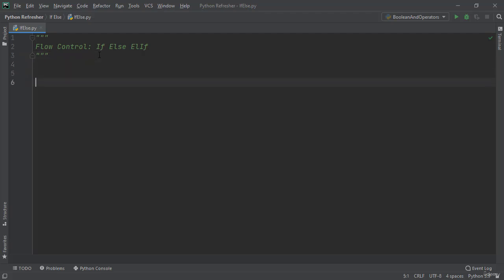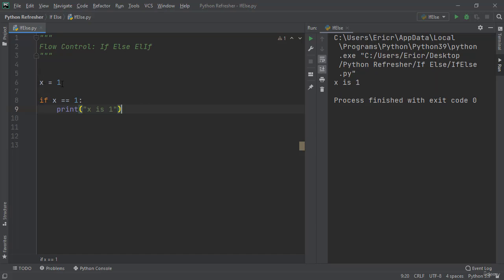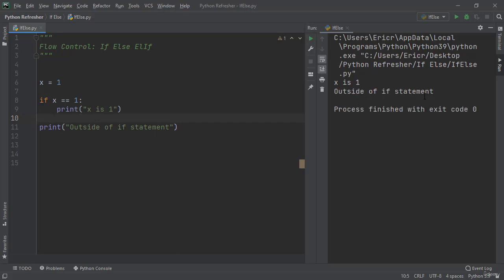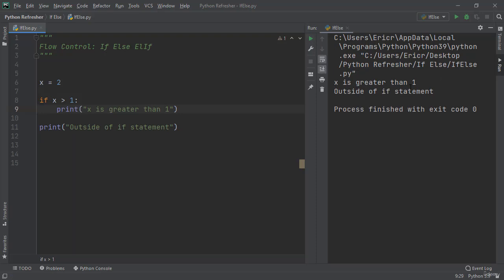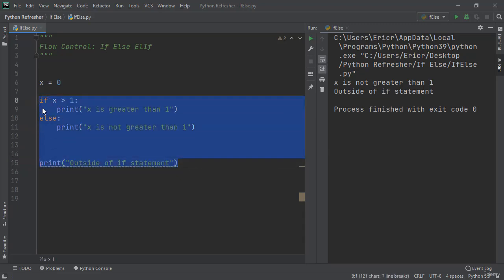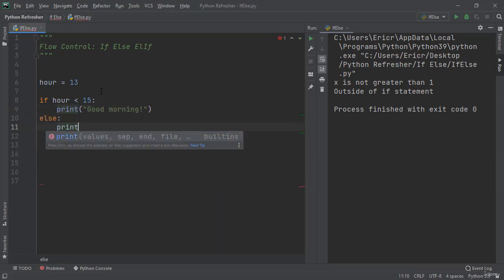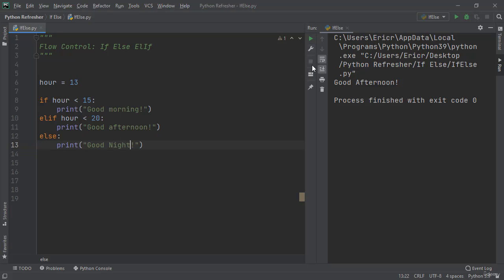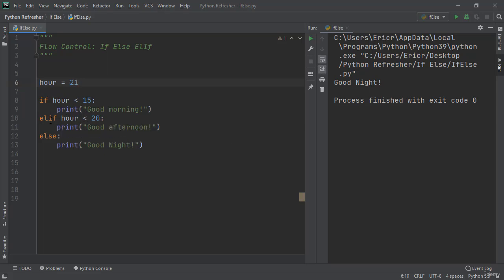016 If Else Statements